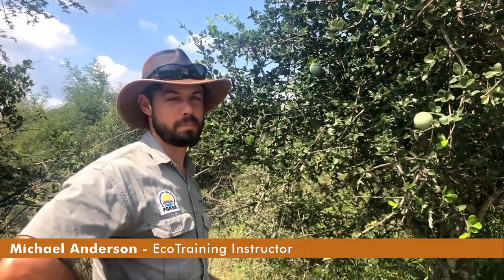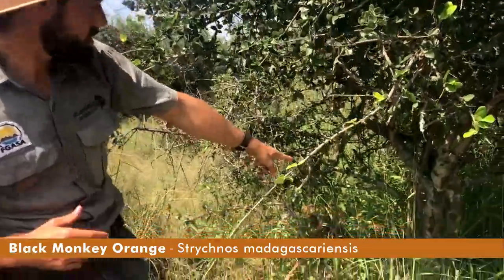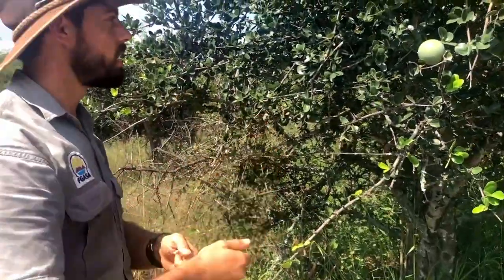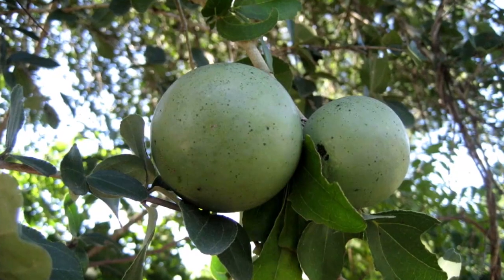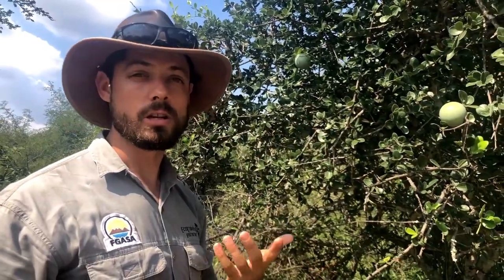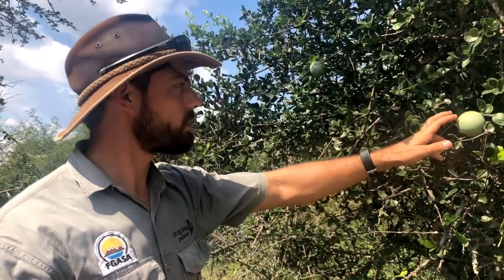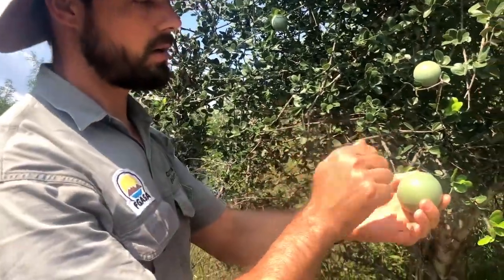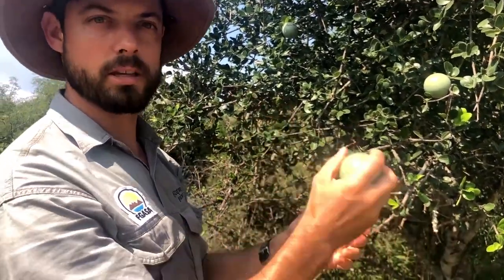Flora Fridays: Black Monkey Orange | Strychnos madagascariensis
Instructor Mike Anderson teaches us about the Black Monkey Orange scientific name Strychnos madagascariensis.

The Black Monkey Orange stands between 5 to 8m tall and is heavily branched. The bark is pale grey with white patches which darken with age. The simple leaves are green, hairy and leathery and are oppositely arranged with an entire margin. Leaves are not attached by an obvious leaf stalk and are clustered on the ends of short thick twigs. The trumpet-like flowers are clustered at the base of the leaves, are greenish-yellow, and often appear after heavy rains.

There are a number of uses for this tree. Traditionally the flesh is pounded and dried and is then eaten. The seeds, although bitter, are dried and are considered a sweet treat for children.

Musical instruments like the marimba and flutes are made from the dried shells. Watch our latest video as Mike explains how he identifies this tree and how to make a bush instrument.